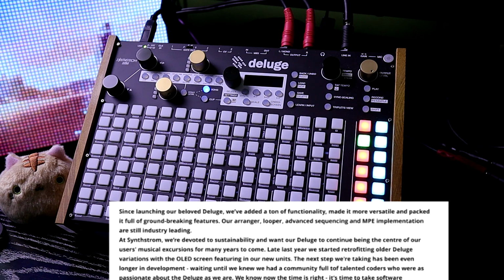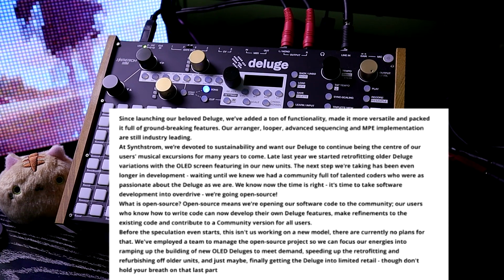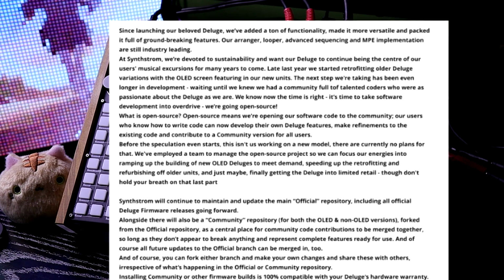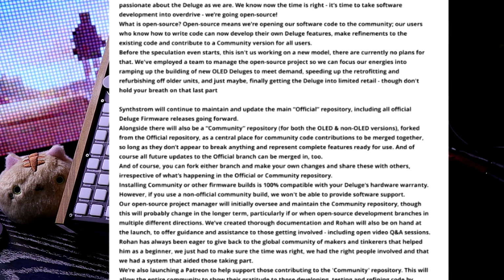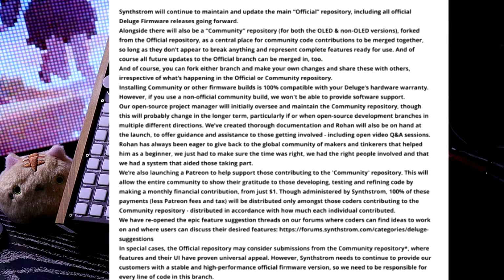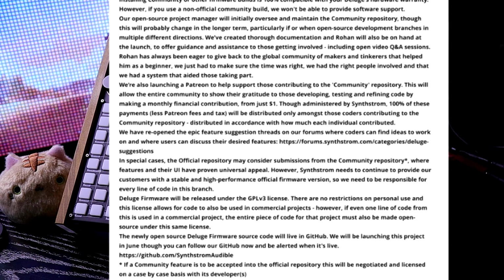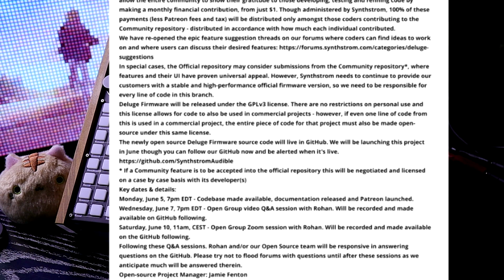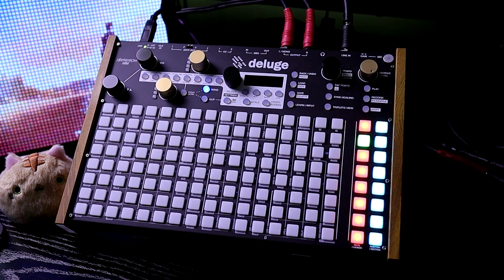BREAKING: DELUGE GOING OPEN SOURCE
This video I just read off the NEW announcement from the Deluge Open users FB group! You heard it right, it will be OPEN SOURCE!